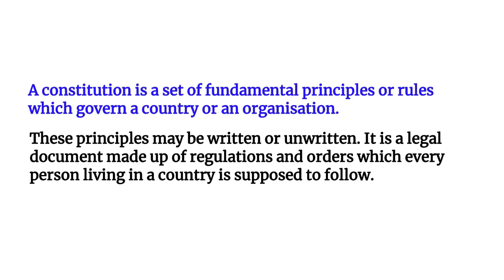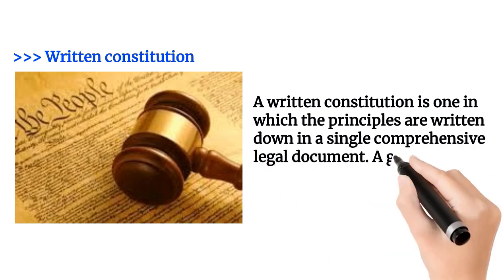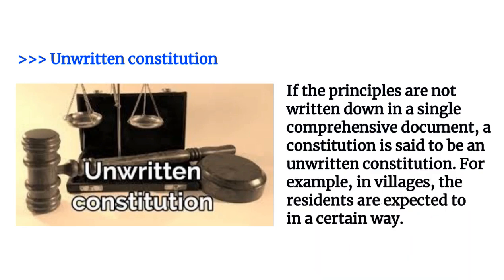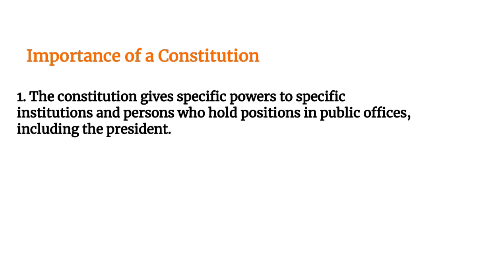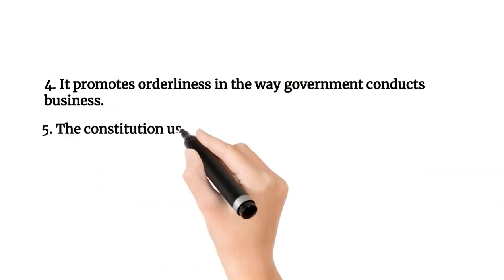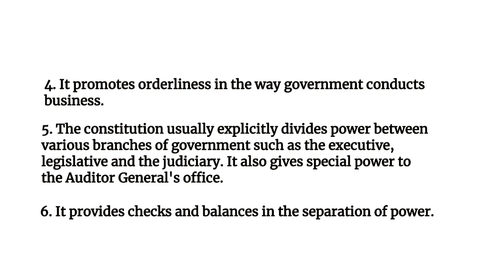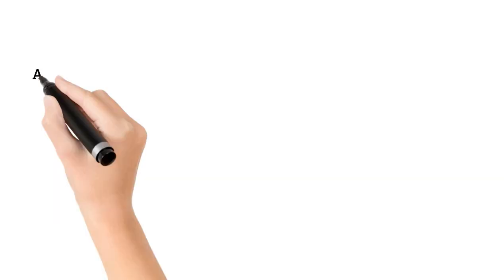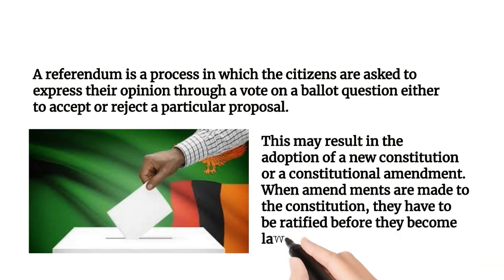The Constitution | Grade 8 | Grade 9 | Zambia education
The projected learning outcomes for this video tutorial are that, you will be able to:
 State types of constitutions
 Explain the importance of a constitution

| Zambia Education | Zambia Edu | Zam Edu | Grade 8 | Grade 9 |